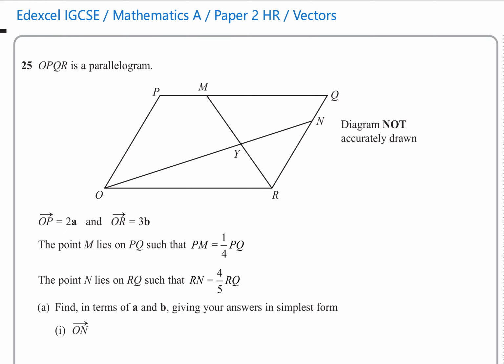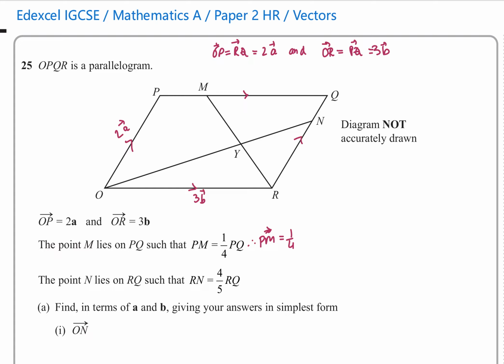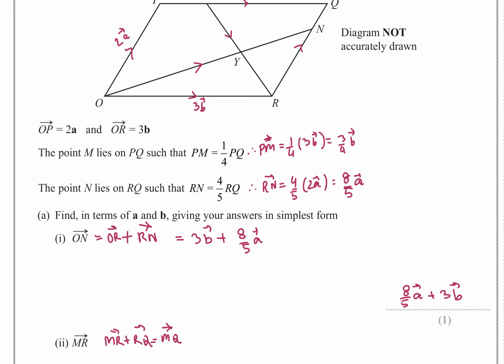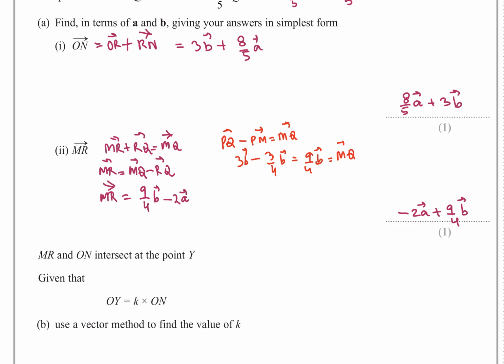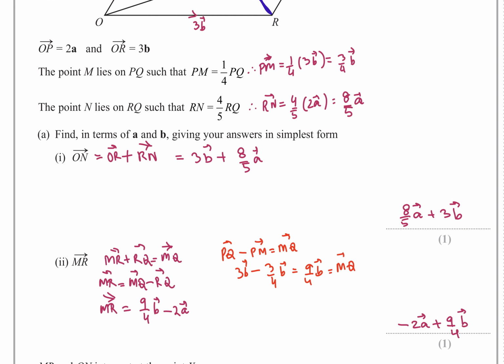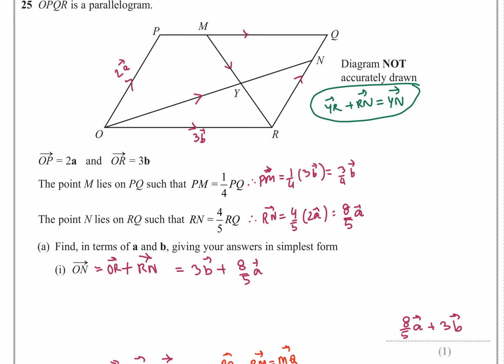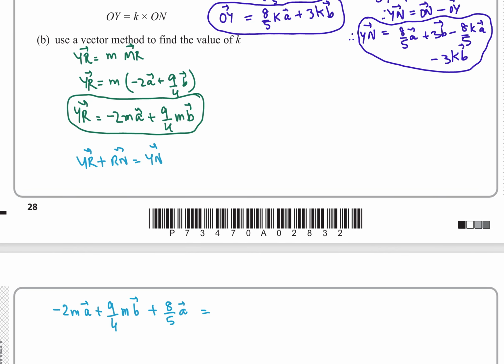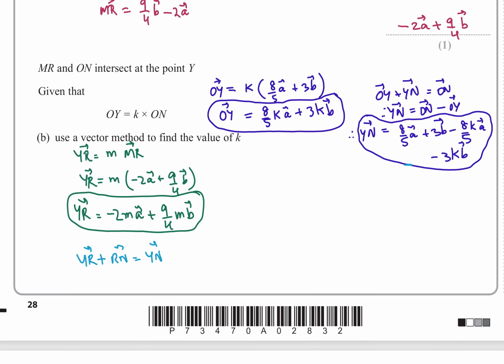Edexcel IGCSE / Mathematics A / Paper 2 HR / Vectors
OPQR is a parallelogram...